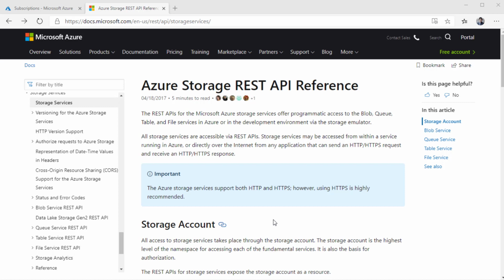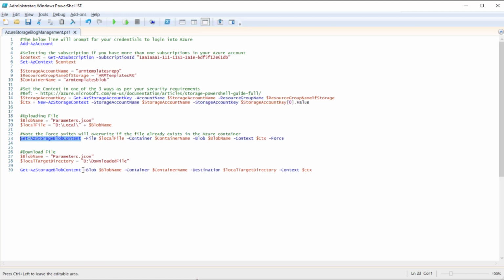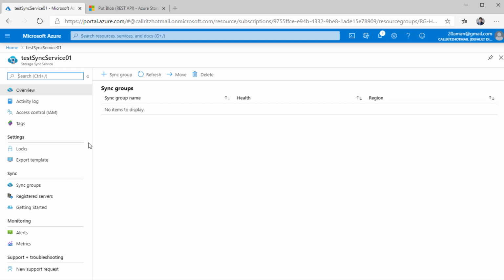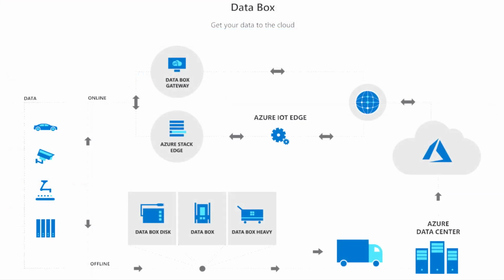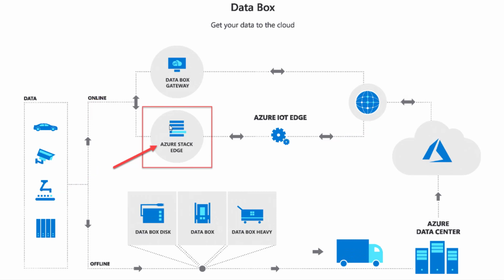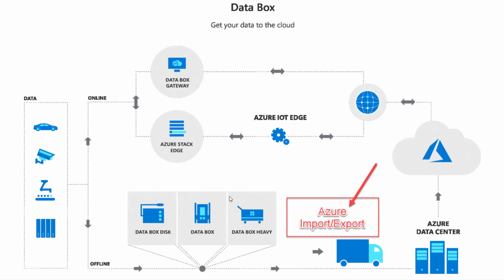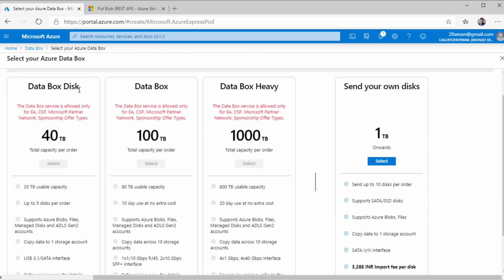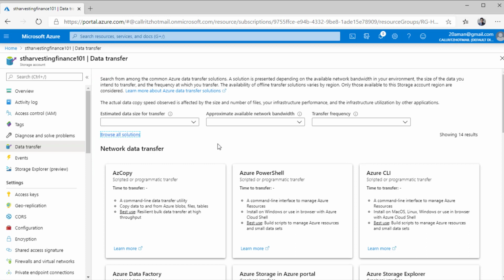10 Ways to move your data to Azure Storage - Part 2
Once an organization starts adopting a cloud platform one of the biggest items on the agenda is to decide what is the best way to move the data to Azure. You want to optimize the mechanism as much as possible as per your scenario. Let's look at all the ways you have at your disposal to move the data to Azure Storage. We not just talk about these ways but also look at most of these in action. This is the second part of two-part video series where we look at 10 different ways to move the data to Azure Storage Accounts.

Link to the PowerShell Script to work with Azure Storage Accounts